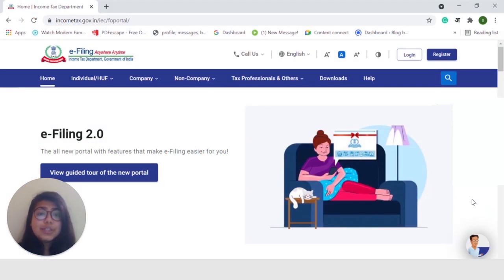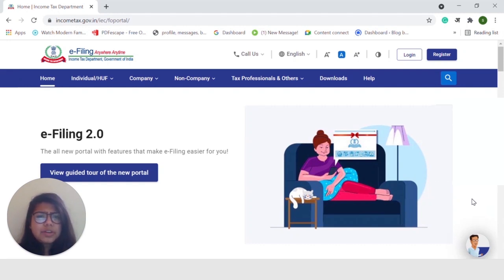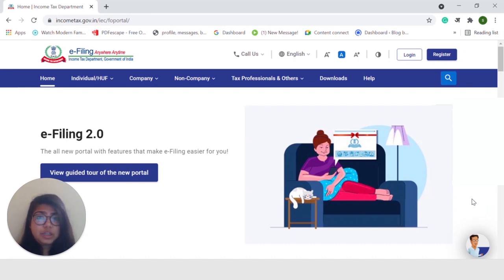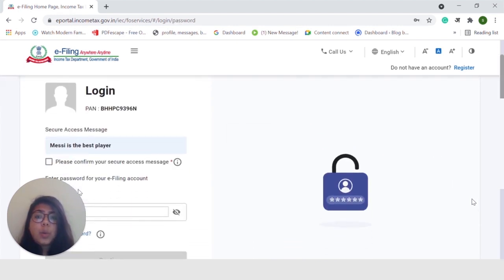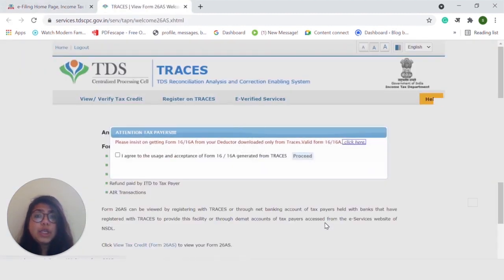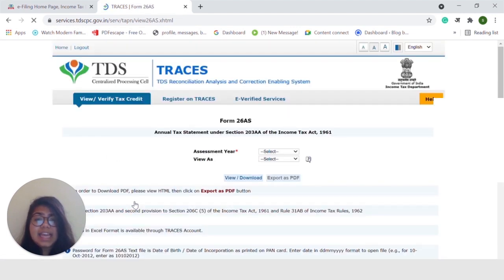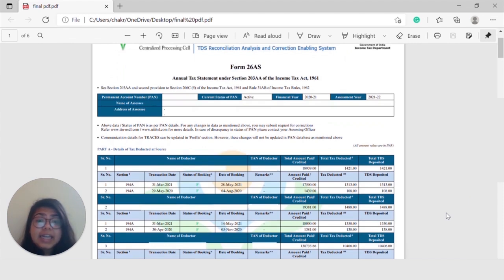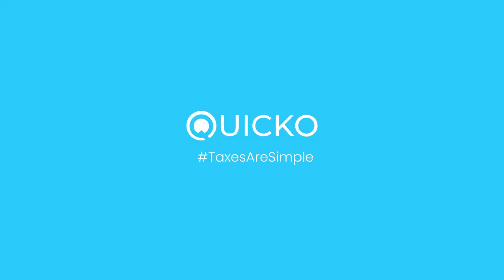How to download Form 26AS from New Income Tax website, | Quicko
Learn the steps to Download Form 26AS from the New Income Tax Filing portal

Form 26AS is one of the most important documents that you need while filing your Income Tax return. You can download your Form 26AS from your Income Tax filing account on (incometax.gov.in) and TRACES website.

Form 26AS (Tax Credit/Annual Information Statement) contains details of all the Tax Credit available to you through TDS deducted and deposited on your behalf, Advance Tax or Self-Assessment Tax that is paid during the year.
From 1st June 2020 onwards it also includes details of any property or share transactions done and the status of Income Tax Refund or pending proceedings with the Income Tax Department.

In this video learn the step-by-step process to view or download Form 26AS from the new Income-tax e filing website - incometax.gov.in, launched in June 2021.
You'll be redirected to TDS-CPC / TRACES website to download Form 26AS (Tax Credit/Annual Information Statement)

This video has been made to make the process of viewing and downloading Form 26AS super simple for you.